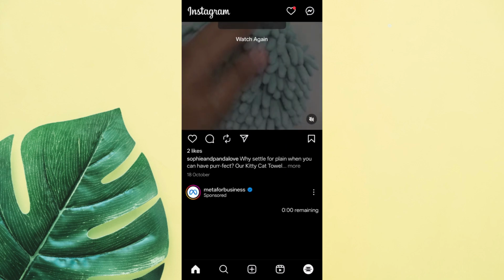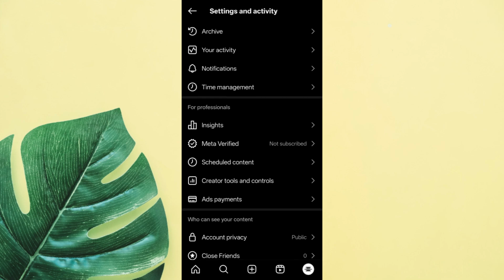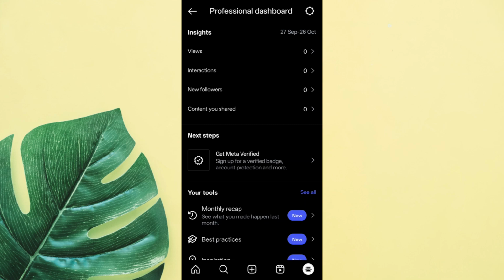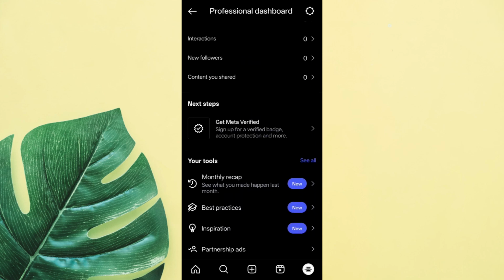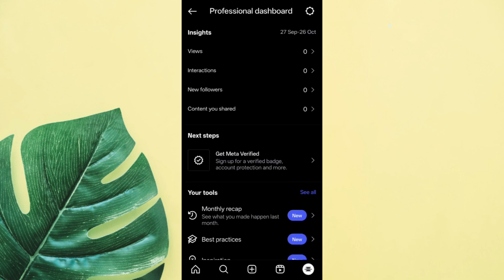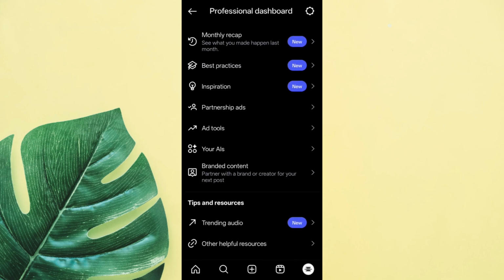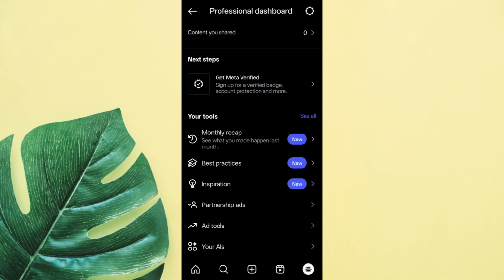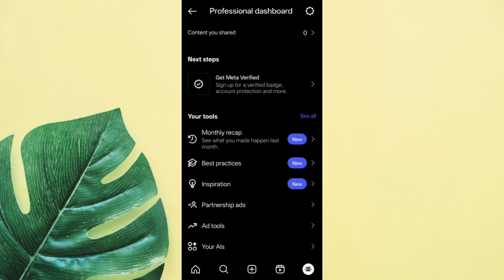How To Use Instagram Insights For Growth 2025 (Complete Walkthrough)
Unlock the full potential of your Instagram account in 2025 by mastering Instagram Insights. This complete walkthrough shows you how to analyze your performance, track audience engagement, and understand which posts, stories, and reels drive the most growth.

Discover how to use data to improve your content strategy, post timing, and engagement rate—helping you build a stronger brand and reach more followers organically.